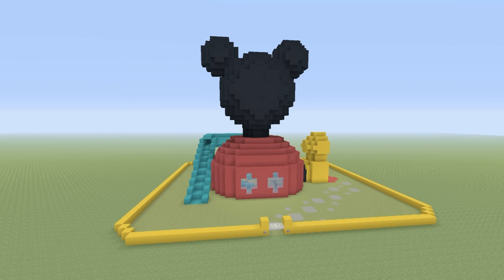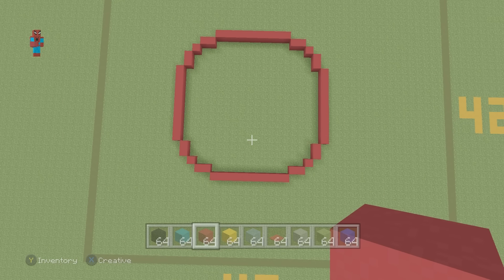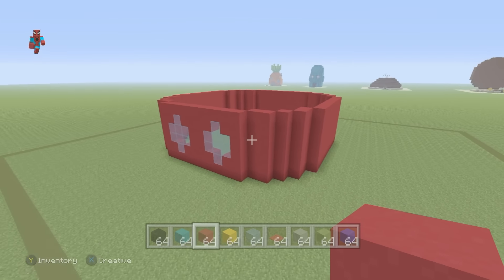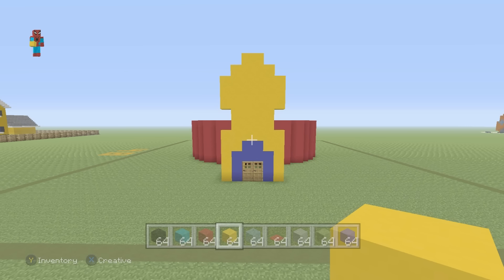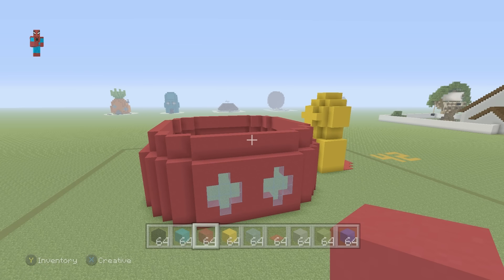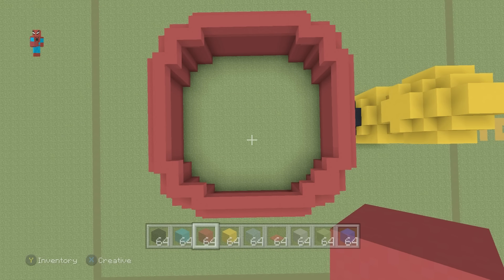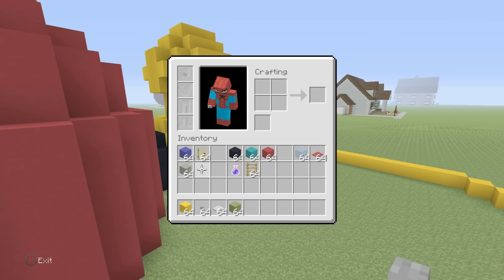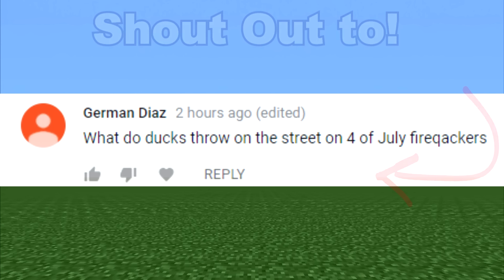Minecraft Tutorial: How To Make A Mickey Mouse Clubhouse House "Mickey Mouse Clubhouse"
In this video i show you how to make a mickey mouse clubhouse house! i have made the full clubhouse before which will be linked down below but this is a large version just featuring the actual living space which has been turned into a house! i hope you enjoy :)!!